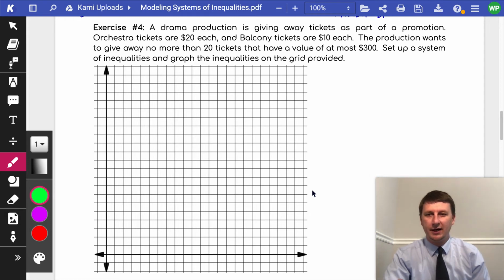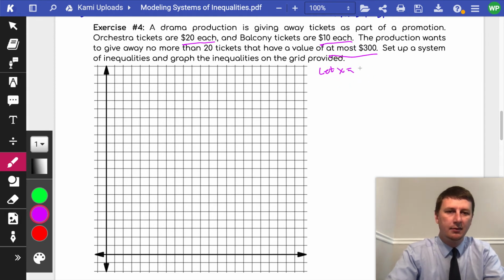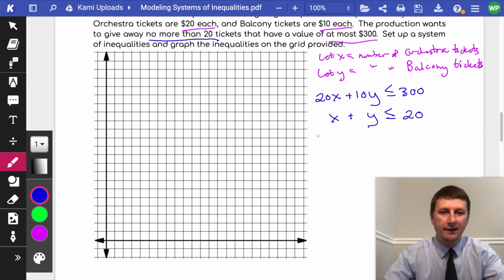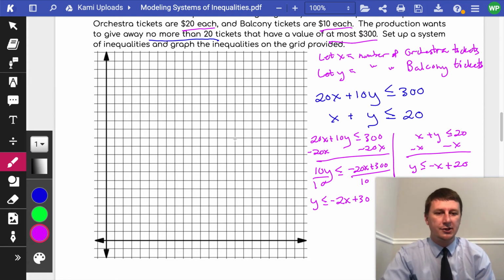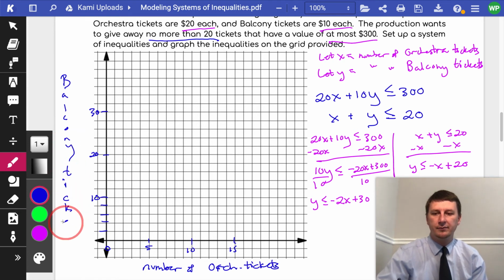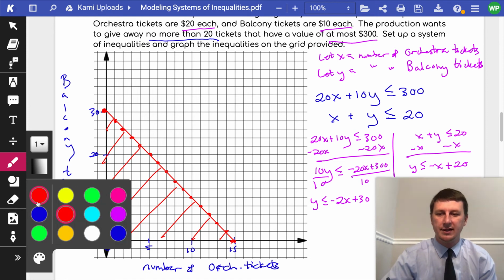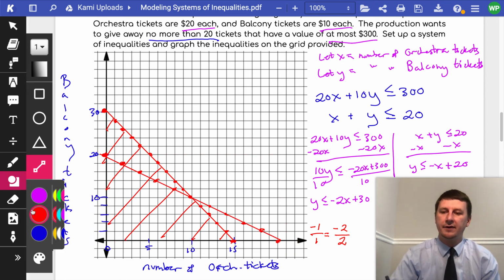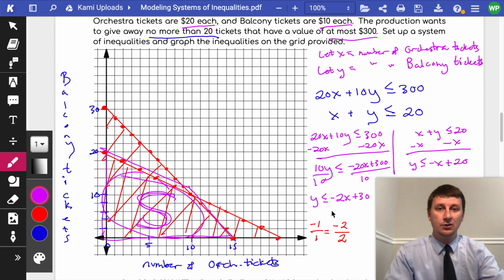Chapter 4 Lesson 6: Modeling Systems of Inequalities Exercise 4